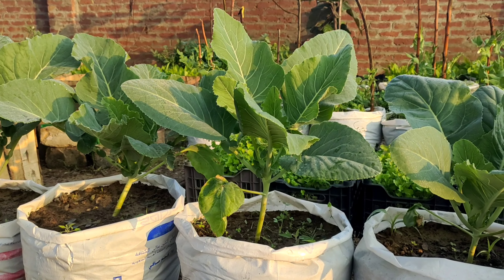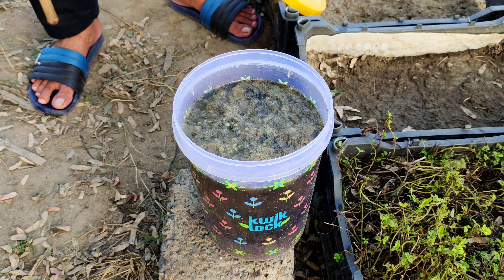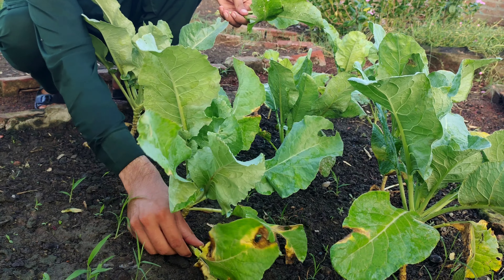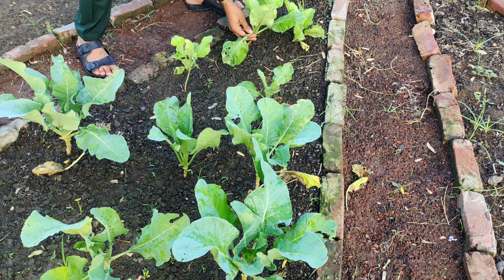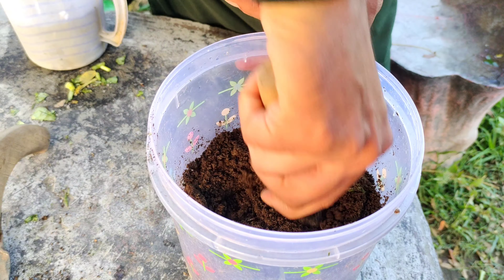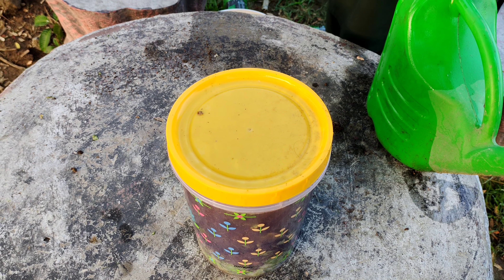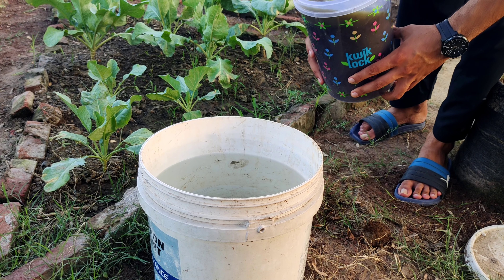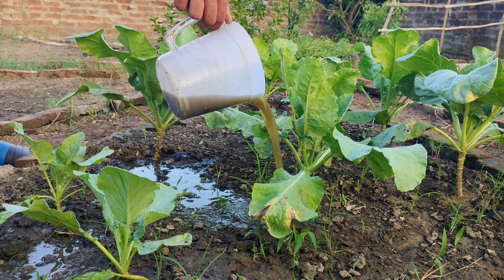Recycle Plant Leaves into Powerful Liquid Fertilizer For Cauliflower, Cabbage And Broccoli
Discover how to make a powerful, homemade liquid fertilizer that will supercharge the growth of your cauliflower, broccoli, cabbage, and other garden vegetables. In this video, we’ll walk you through the simple process of creating a nutrient-rich fertilizer using plant leaves from your own garden. Instead of letting those lower, yellowing leaves go to waste, we’ll show you how to turn them into a valuable resource that feeds your plants exactly what they need for optimal growth and health.

By recycling leaves from your cauliflower and cabbage plants, you’re not just reducing waste—you’re enriching your soil with nutrients specifically beneficial for these vegetables. The process is straightforward and requires only a few ingredients you likely already have: plant leaves, fully decomposed compost, and non-chlorinated water. These components come together to create a balanced fertilizer that encourages healthier growth, increased resilience, and a more bountiful harvest.

The method begins by collecting the lower leaves from your cauliflower and cabbage plants. These are the leaves near the ground that often start to yellow or wilt. Removing them helps improve air circulation around the plant and prevents disease. Once you’ve gathered the leaves, chop them into small pieces and mix them with equal parts compost. The compost adds a nutrient boost and introduces beneficial microbes that aid in the decomposition process. After mixing, cover the leaves and compost with non-chlorinated water and let it sit for at least a week, stirring occasionally to help everything break down.

After a week, your concentrated liquid fertilizer will be ready. Dilute the mixture in a larger bucket of water—around 15 liters from a small batch—and apply it to your garden every 15 days. The nutrients in the fertilizer are tailored to meet the specific needs of plants like broccoli, kale, and other cruciferous vegetables, promoting stronger growth and higher yields.

Using this liquid fertilizer regularly throughout the growing season will transform your garden, making your plants greener, healthier, and more productive. It’s a cost-effective, eco-friendly gardening solution that turns plant waste into a valuable resource.